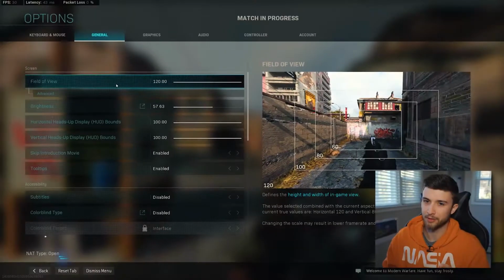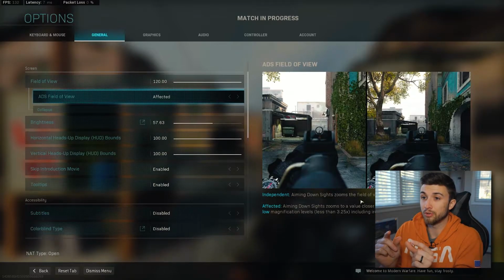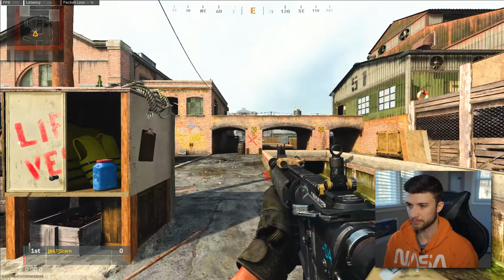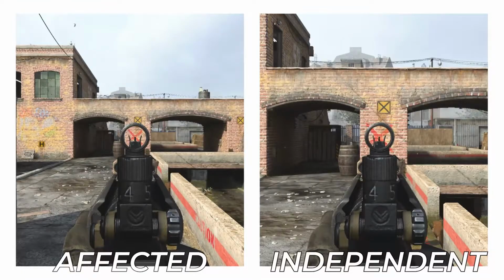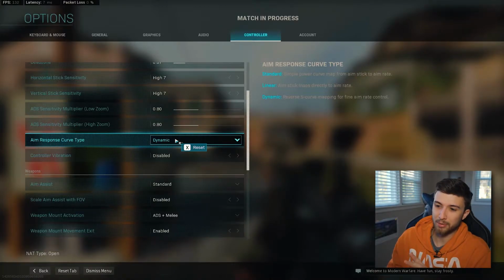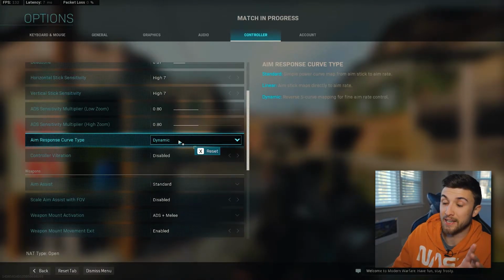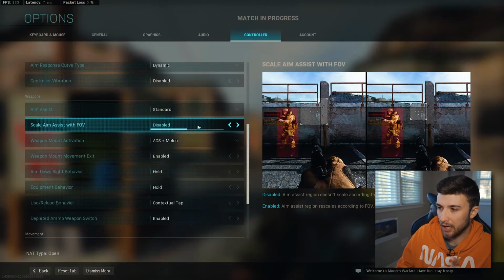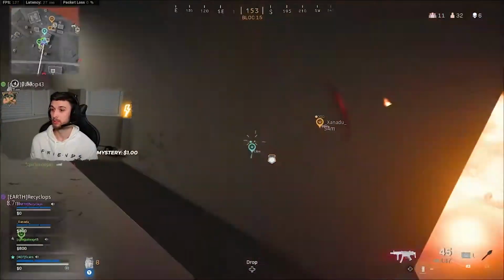BEST CONTROLLER SETTINGS ON PC (for Warzone)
*UPDATE*
*I now stream right here on this YouTube channel*

In this video I am sharing my super secret sauce (not so secret) on my controller settings that feel like aim bot! I have spent countless hours using several different settings in Warzone and I feel I have finally found my home. These may take a few games to get used to, however, the results speak for themselves. Try these controller settings out for yourself and let me know how they worked. Looking forward to hearing about your experience!